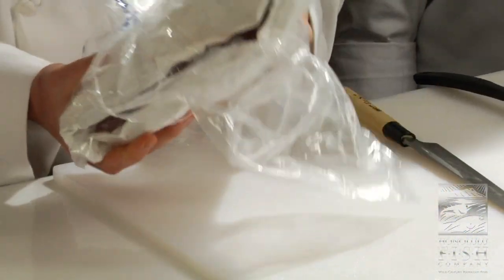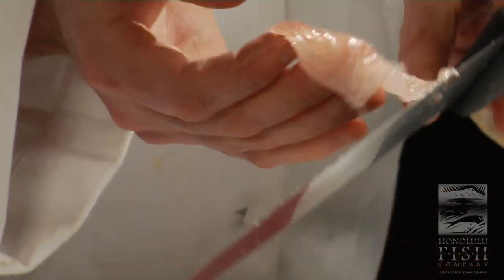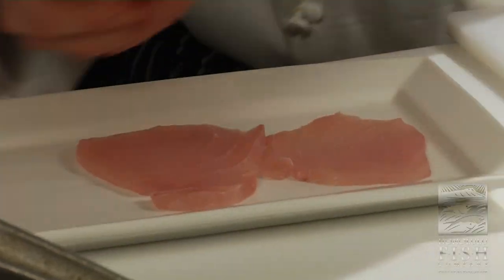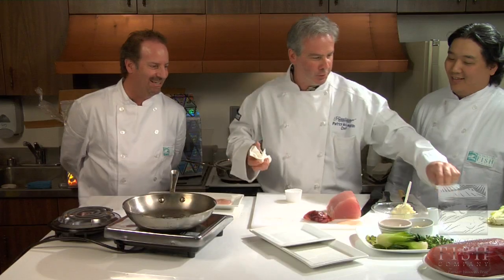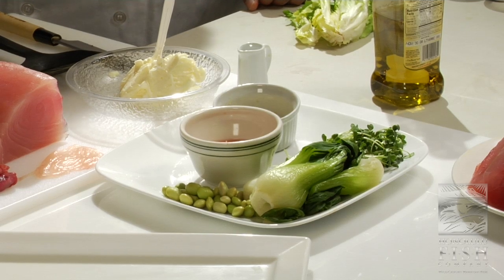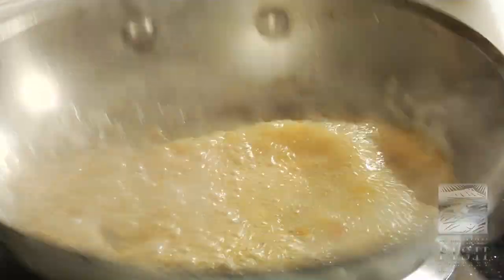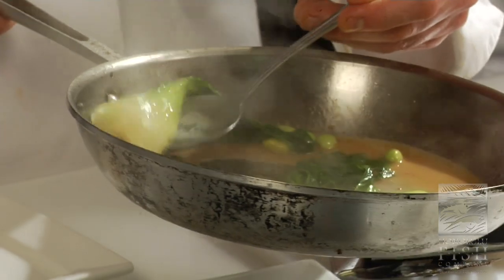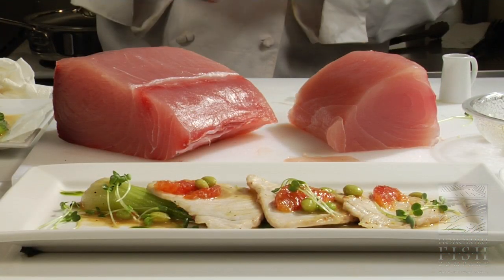Chef Patrick Mc Laughlin demos "Scallopini of Kajiki"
Executive Chef Patrick McLaughlin of Parker's Ocean Grill in Chicago, Ill. drops in to share his savory recipe for "Scallopini of Kajiki", more widely known as "Pacific Blue Marlin".